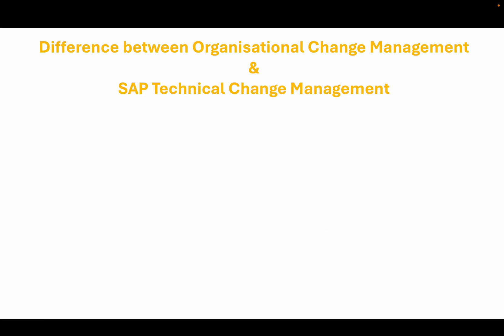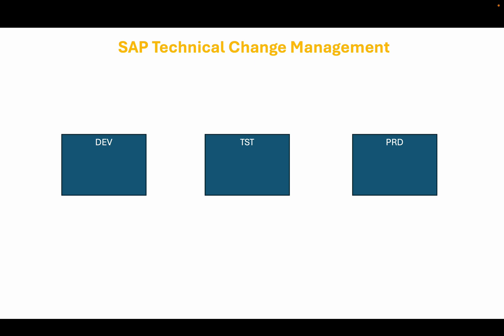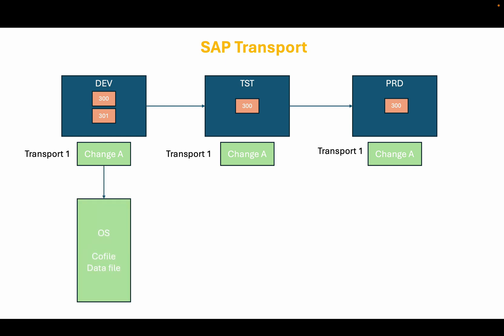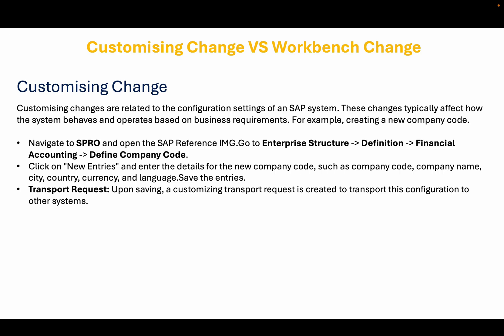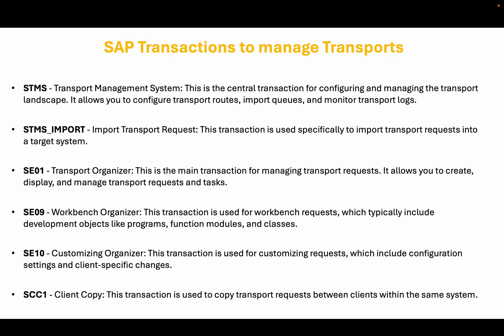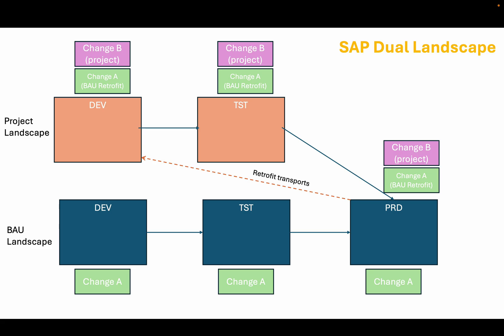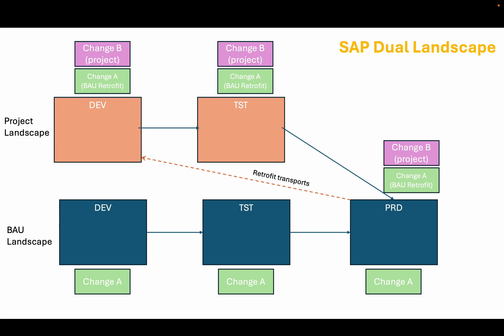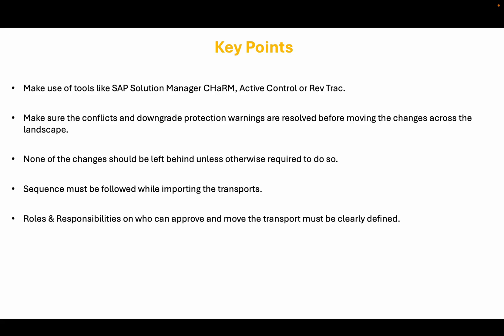How to Manage SAP Transports | SAP Basis | SAP Dual Landscape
Hi All,

In this video, I discuss about the technical aspects of SAP Change & Transport Management.

The agenda of the video is as follows
1. Introduction to SAP Technical Change Management
2. What is a Transport?
3. Difference between Customising & Workbench changes.
4. What is an SAP dual landscape & what is a Retrofit transport?
5. Key points to consider while managing SAP Technical Changes.